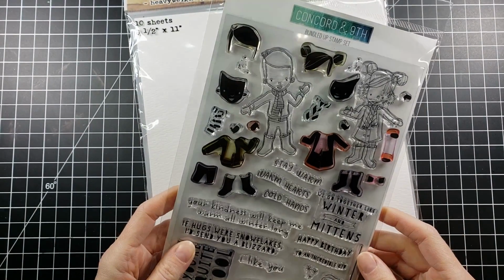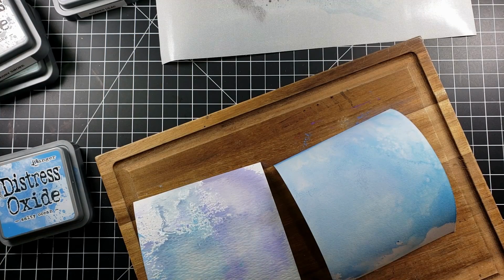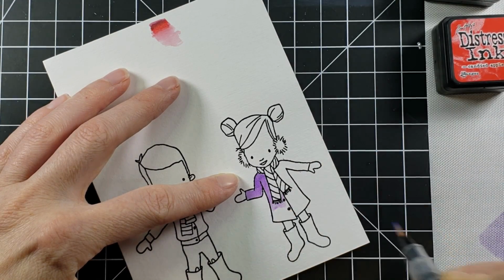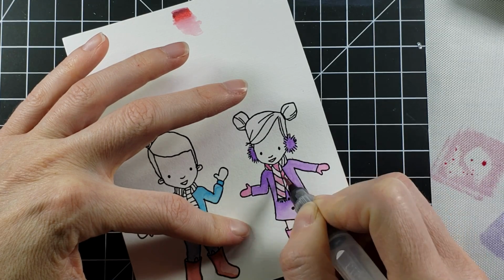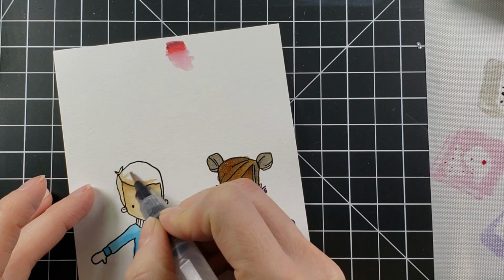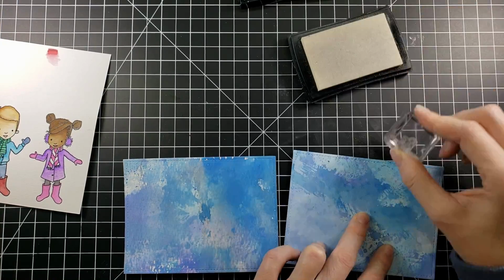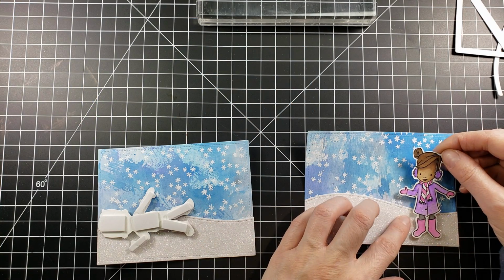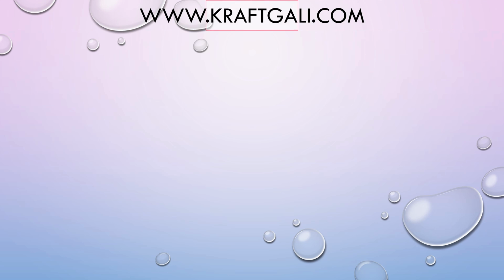Kraftgali Let’s Bundle Up with Concord & 9th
Hello everyone!  Today’s project is so fitting for us up here in the north east as we face wintery storms this weekend!  I thought we would pull out this amazing set again from Concord and 9th, Bundled up create a snowy scene.  This time we will be water coloring the images, showing how much fun this set is whether you are using the layering stamps or coloring it in with your favorite medium.  Thanks so much for stopping by.

***GOODIES USED***
STAMP:

Neenah Classic Crest Cover Solar White 8-1/2x11 110lb 250/pkg [Amazon]
Neenah Classic Crest Super Smooth Solar White 80# Cover 8.5"x11" 250/pack [Amazon]
Strathmore 300 Series Bristol Smooth Pad, "x12" Tape Bound, 20 Sheets [Amazon]

TOOLS
Wagner Heat Tool [Amazon]
Mini MISTI [Amazon]
Super Strong Magnet 3"x 1/2"x 1/8" Grade N45 [Amazon]
Score Buddy [Amazon]
Fiskars By Pass Trimmer (guillotine) [Amazon]

DIES
Lawn Fawn Large Rectangle Stitched Dies [Amazon]
Lawn Fawn Small Rectangle Stitched Dies [Amazon]
Lawn Fawn Stitched Border Dies [Amazon]
Nuvo Glitter Drops White Blizzard [Amazon]

I earn a small revenue each time you click through and purchase the product(s) listed. Please know there is NO cost incurred by you. This assists me in the maintenance of my YouTube channel and blog.  Additionally, I will only recommend or use products that I find are good quality and will always give an honest review about products that are offered to me for usage.